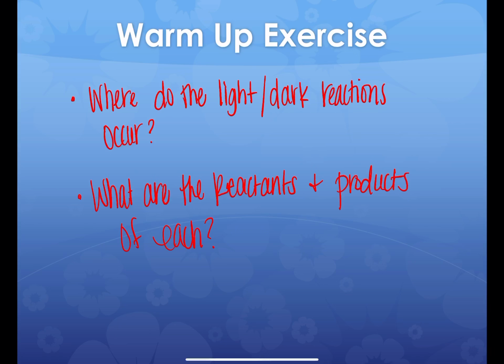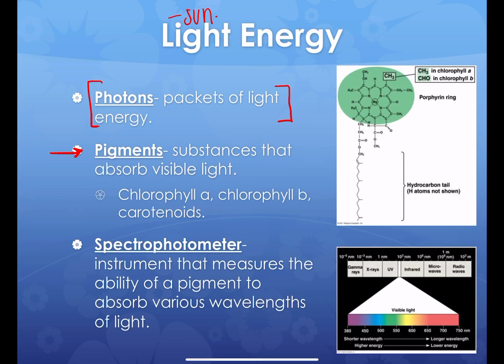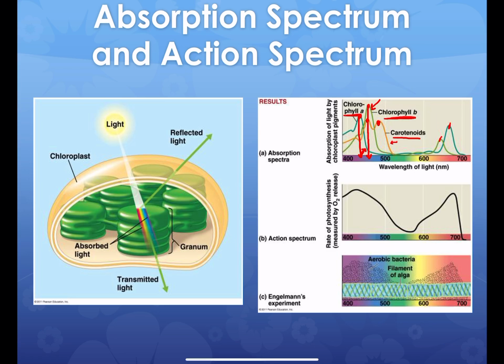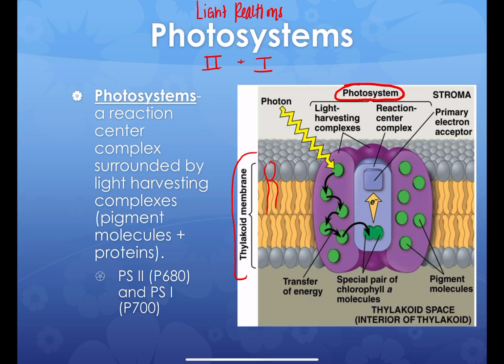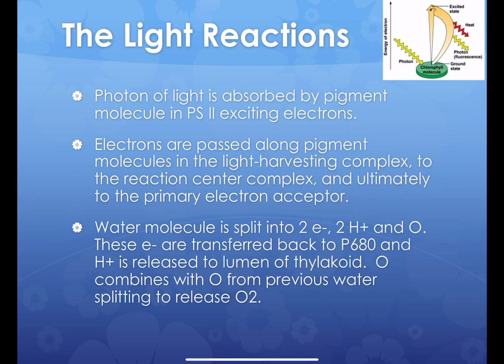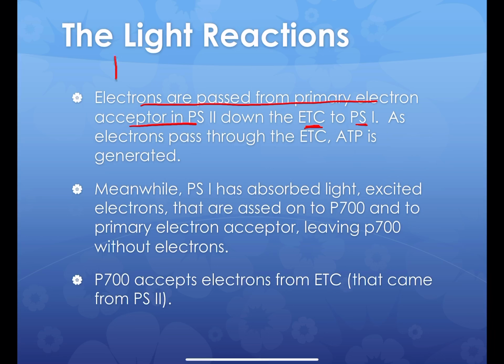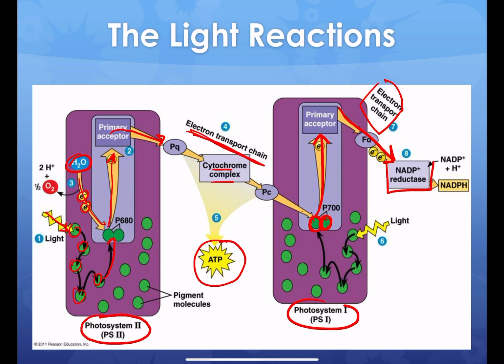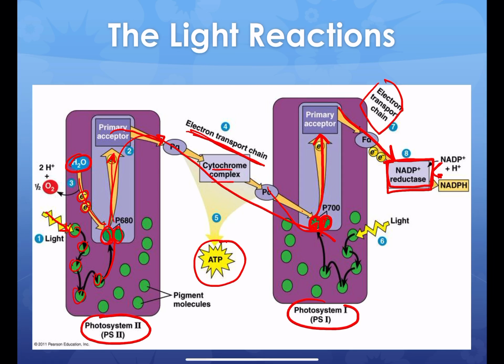The Light Reactions